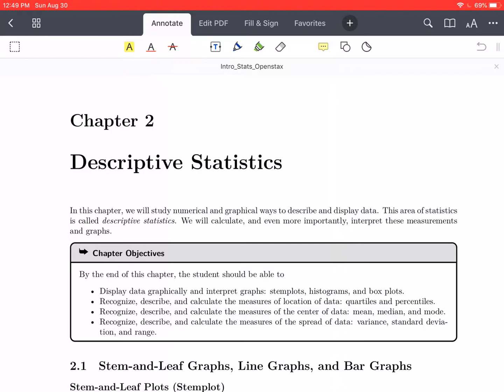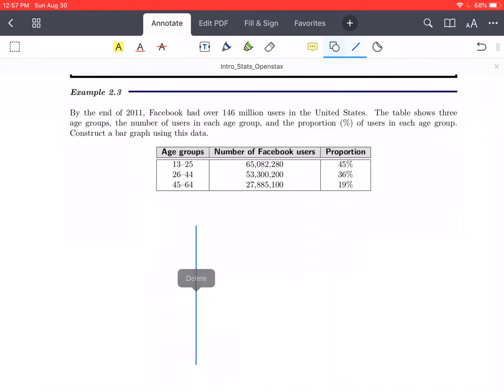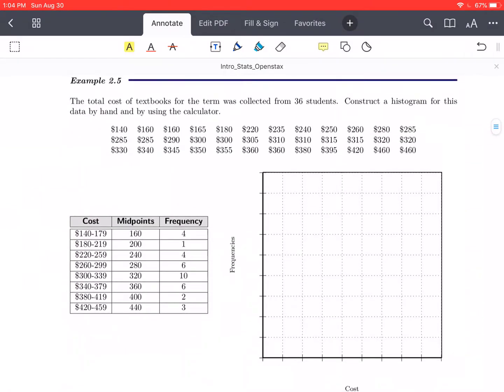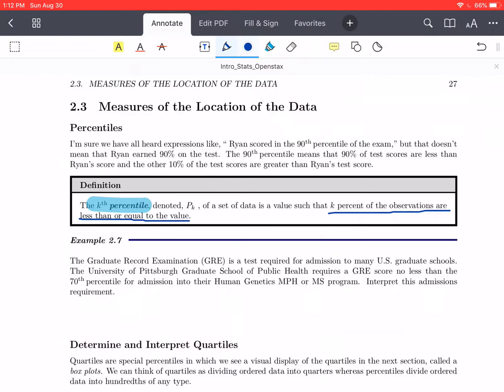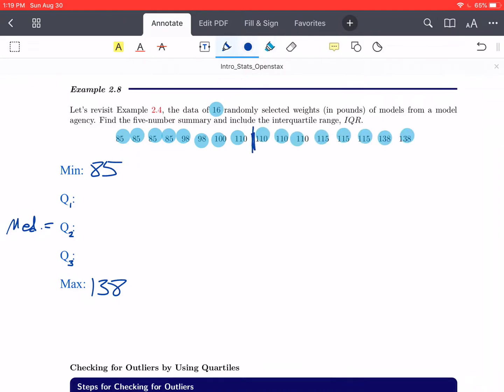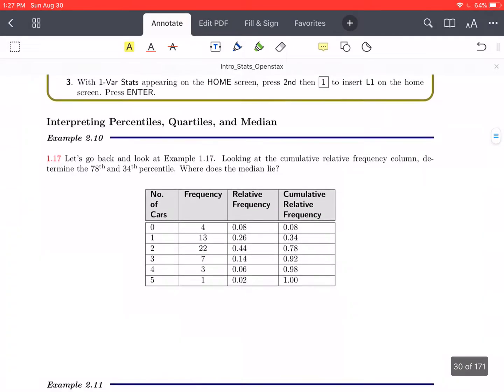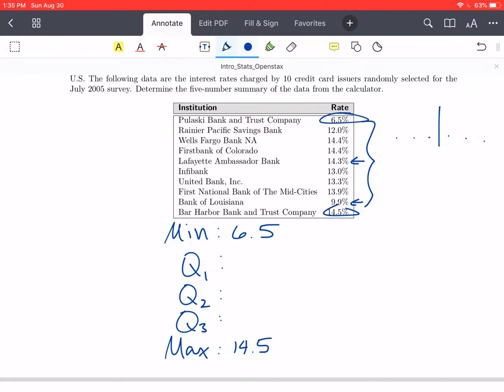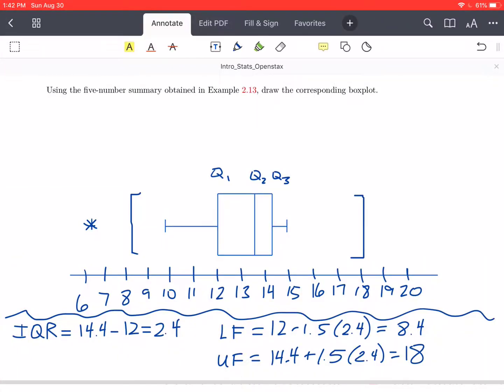Sections 2.1 - 2.4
Lecture on visual representations of data including histograms, frequency polygons, and box plots.